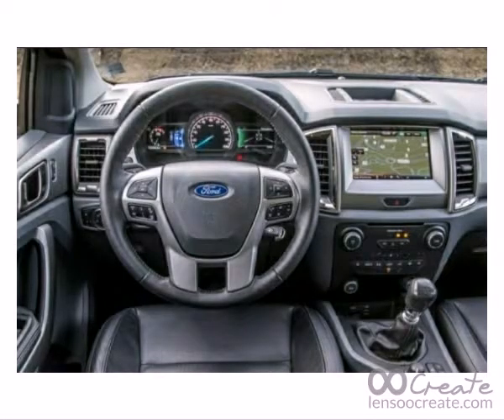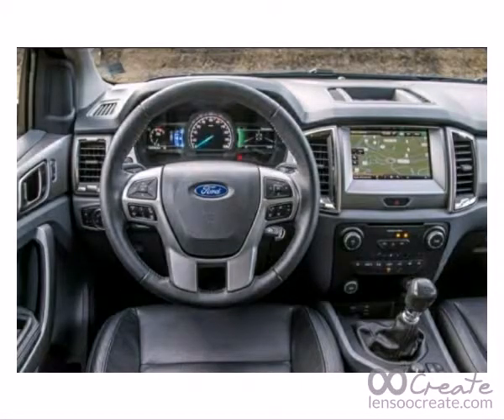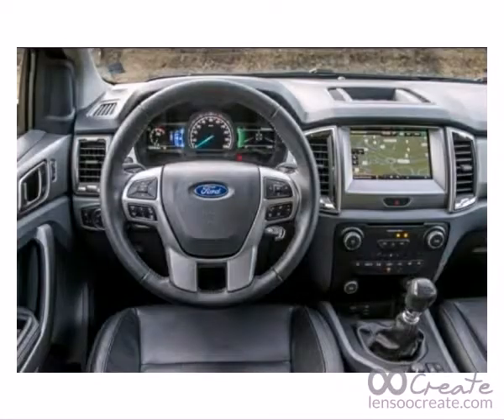2019 Ford Ranger